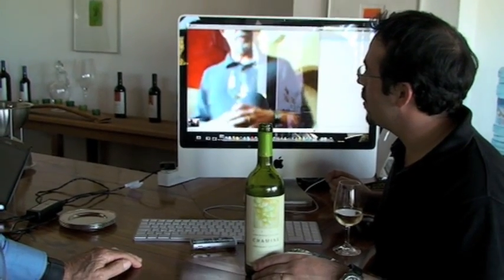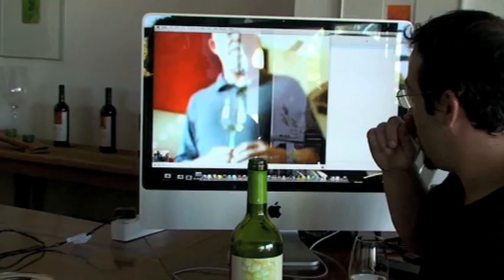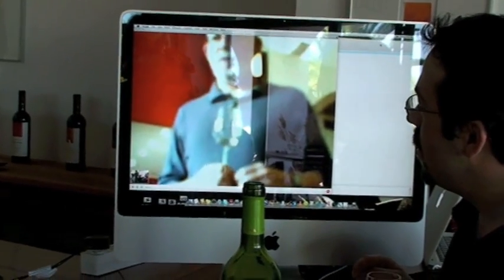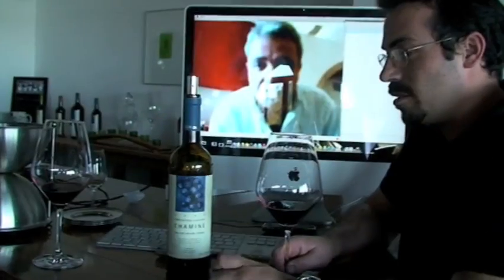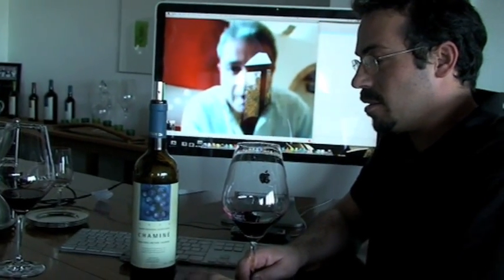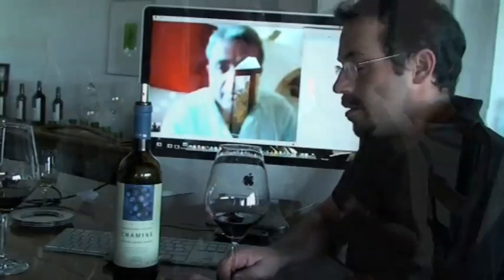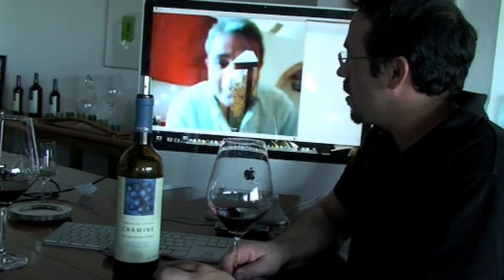EWBC 09 Live Wine Blogging from Cortes de Cima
Synchronized Live Wine Blogging from Cortes de Cima, Alentejo and Sala Ogival in Lisbon for the European Wine Bloggers Conference 2009